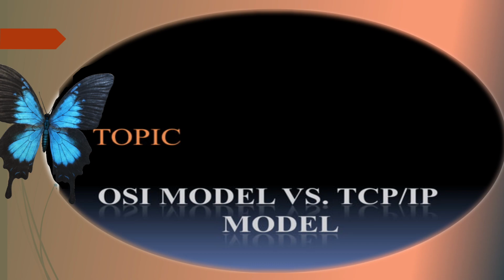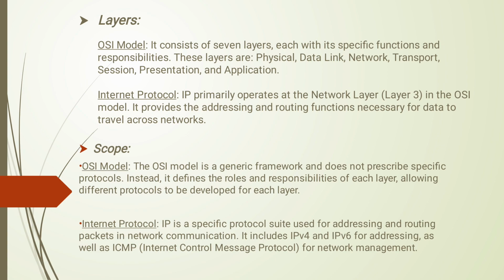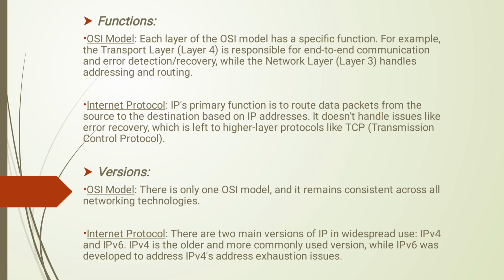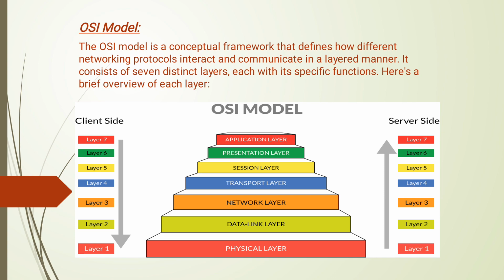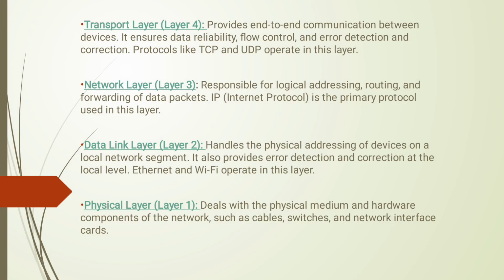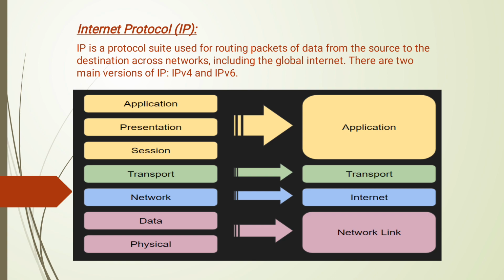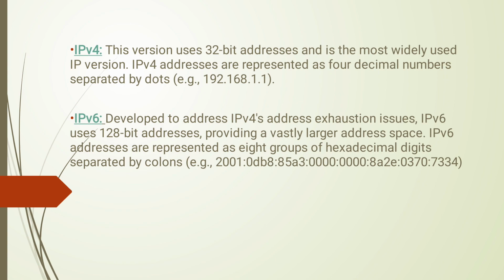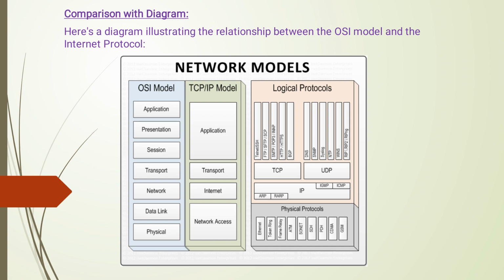Network management . OSI vs IP Model.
Comparision between OSI Model vs IP Model